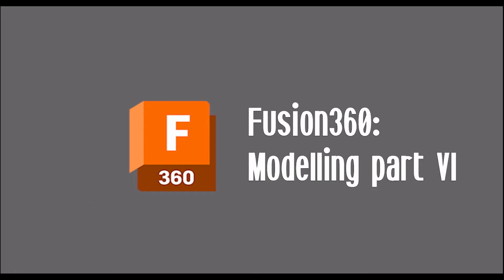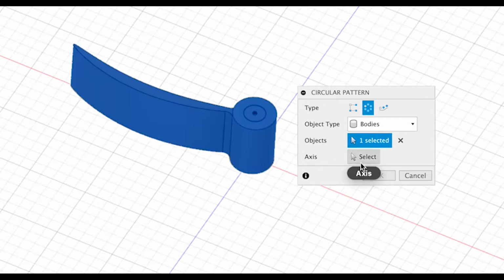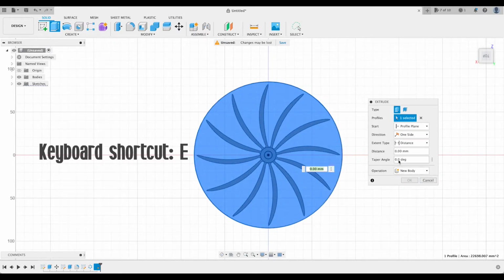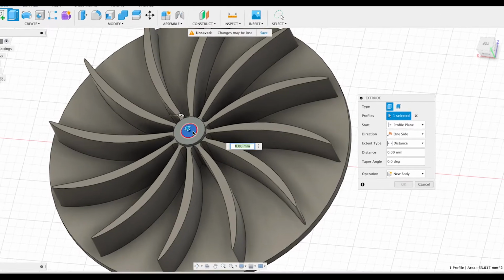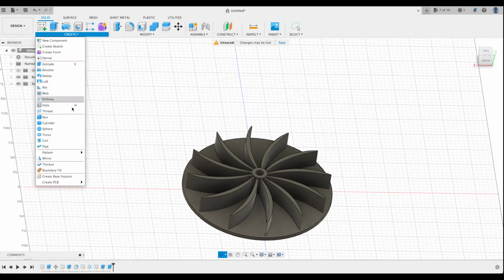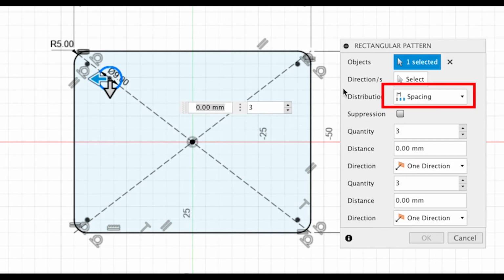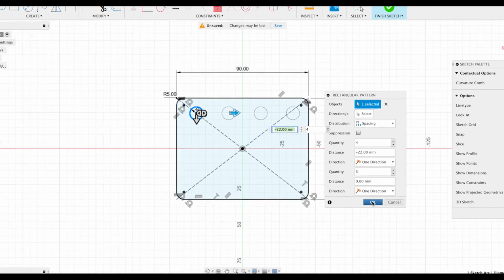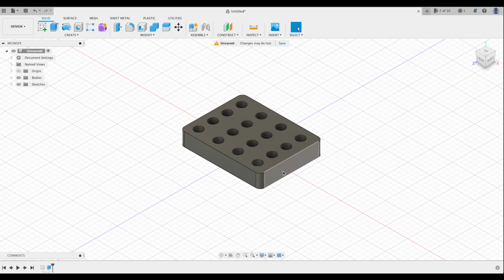The circular and rectangular pattern tool - Fusion360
Learn how to use the circular and rectangular pattern tool in Fusion360.